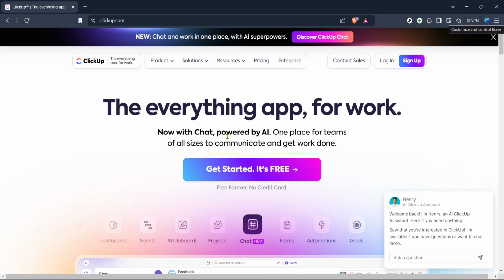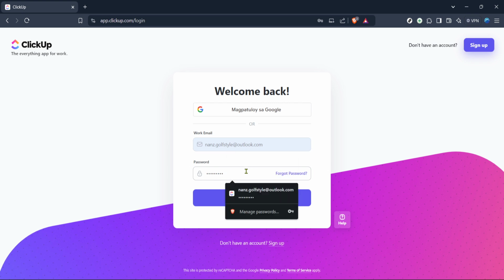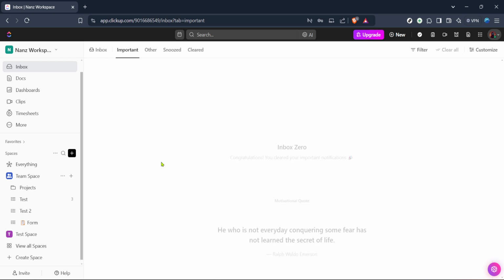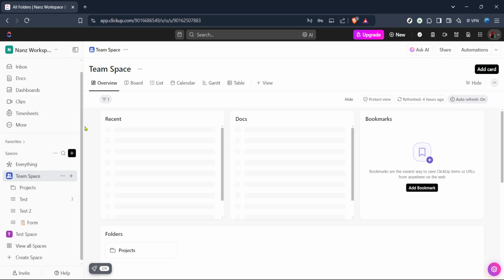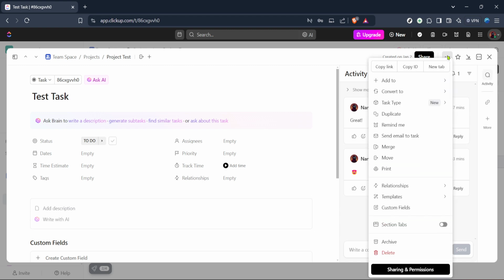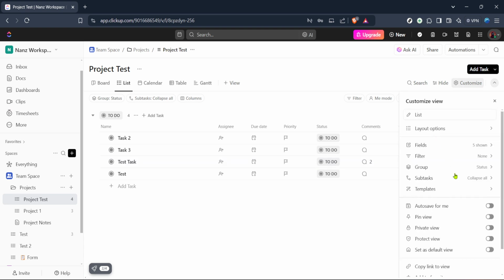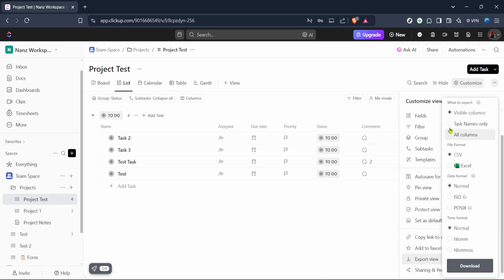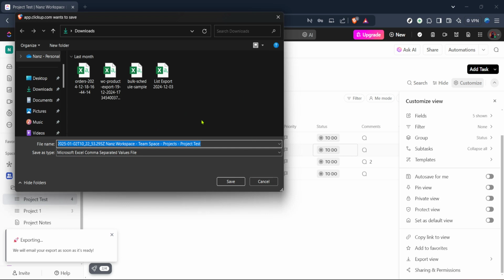How to Export Clickup Board (Full 2025 Guide)